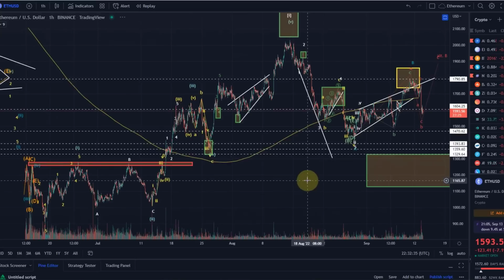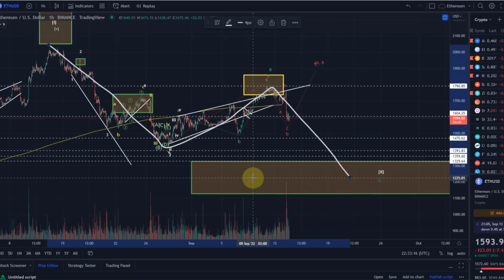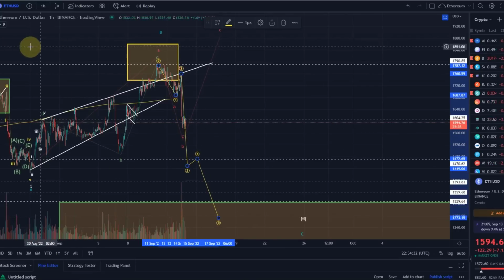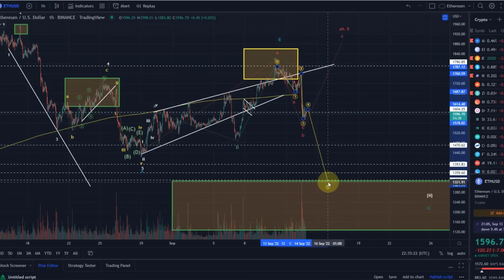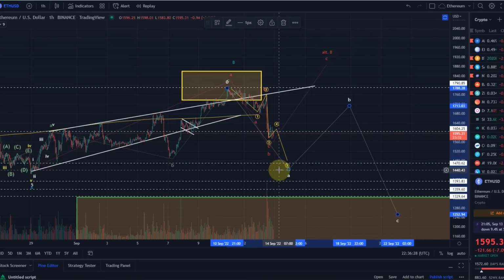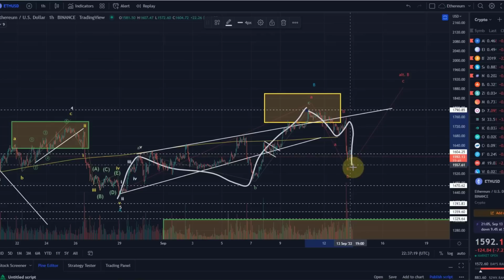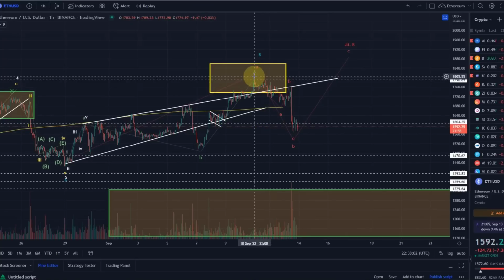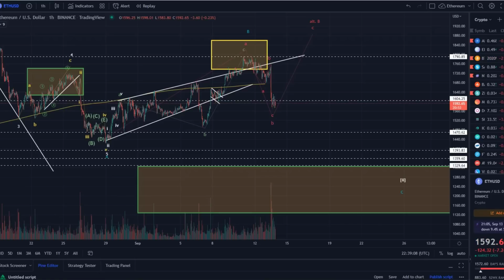Ethereum ETH Price News Today - Technical Analysis Update, Price Now! Elliott Wave Price Prediction!